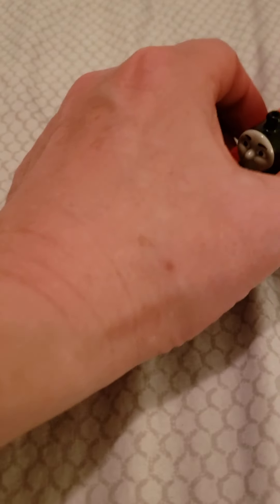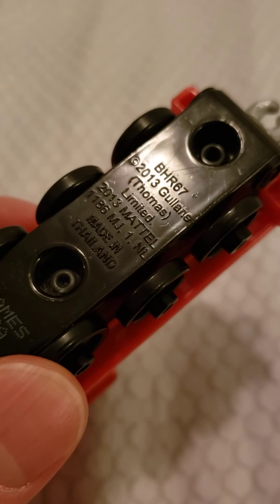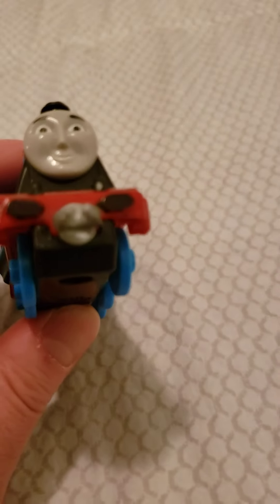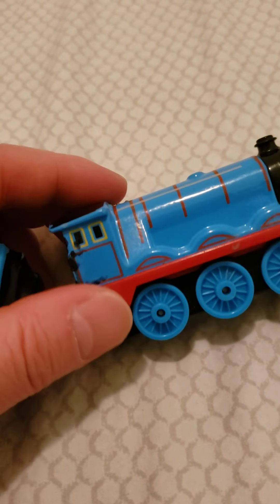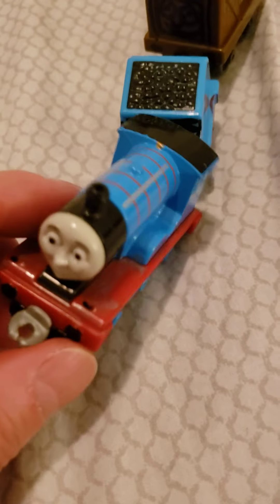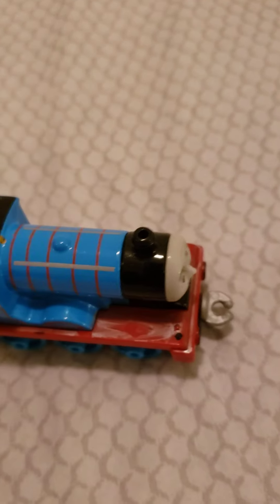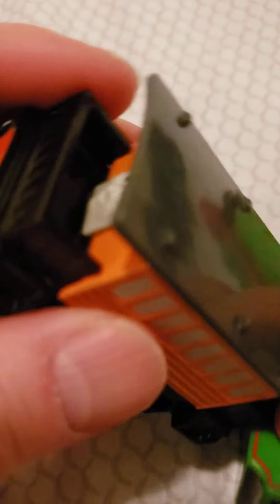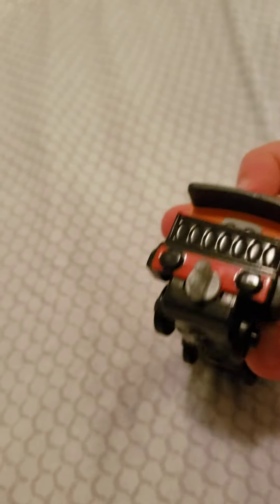Thomas and Friends Adventures